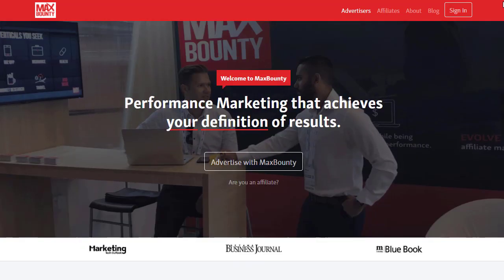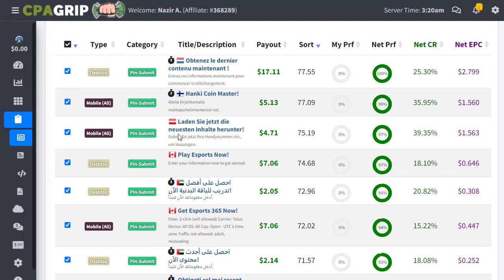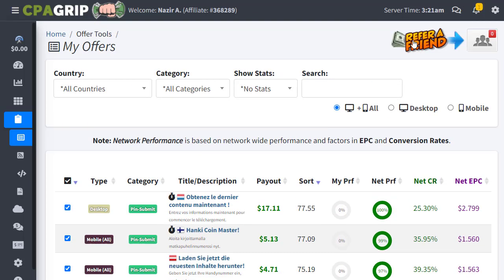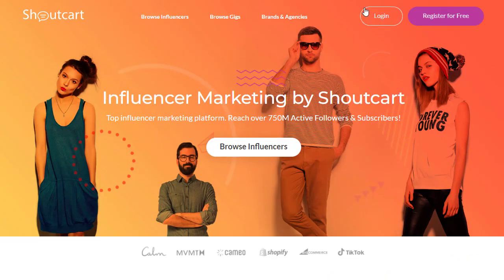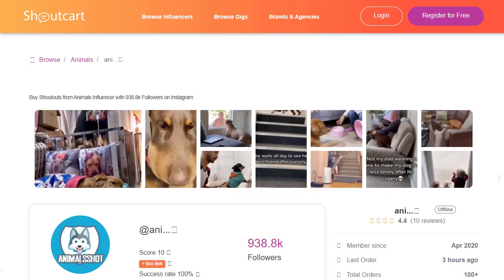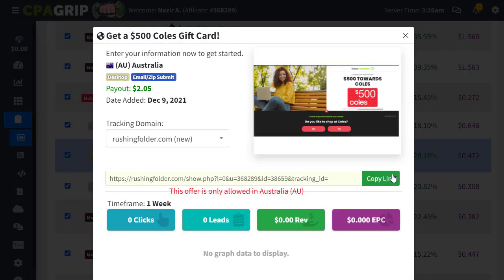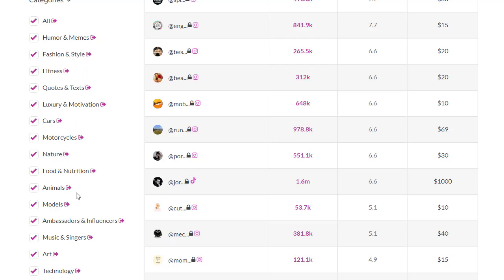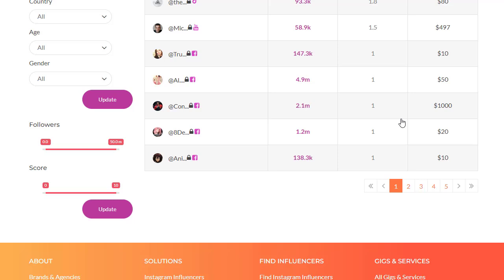$600 CPA MARKETING METHOD, Promote CPA Offers Without A Website, CPA Marketing for beginners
used myself.